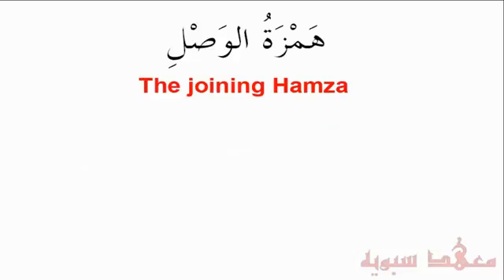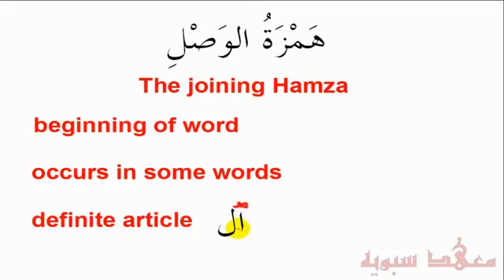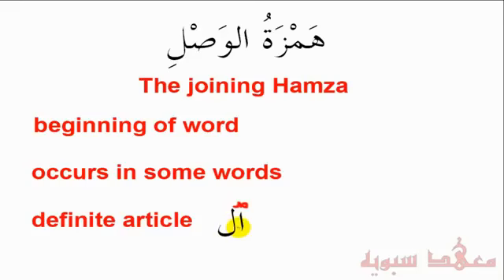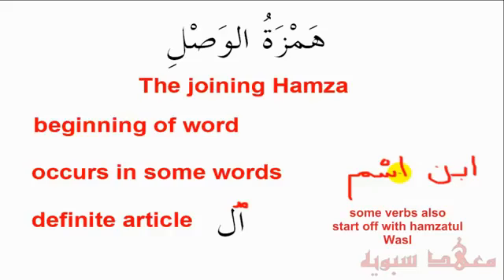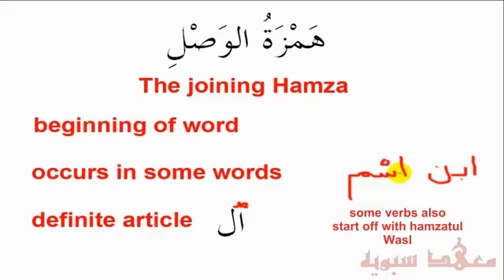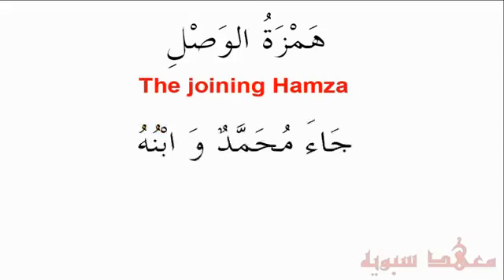Arabic for beginners Lesson 14 Hamzatul Wasl همزة الوصل